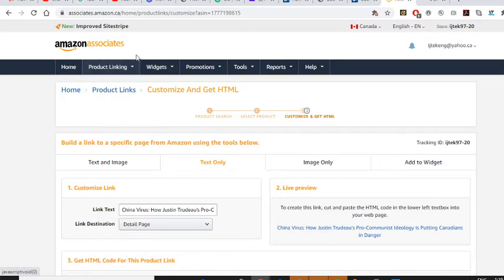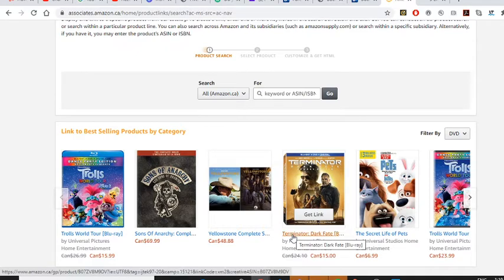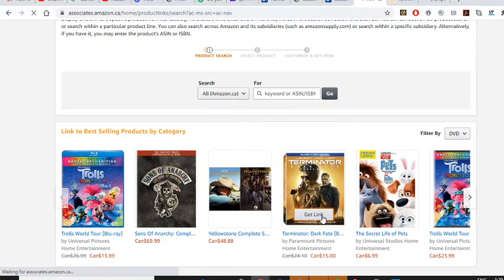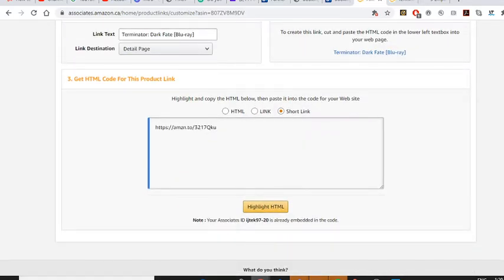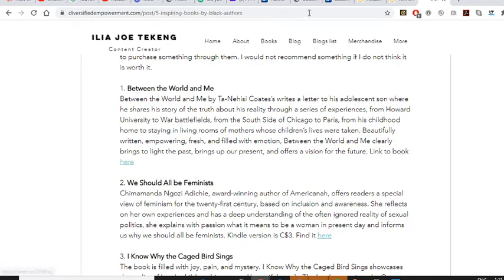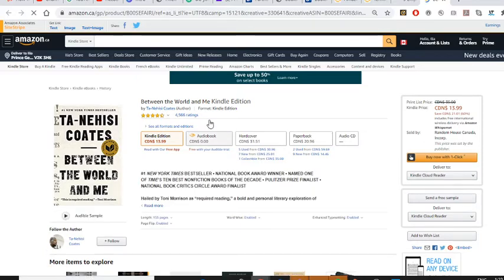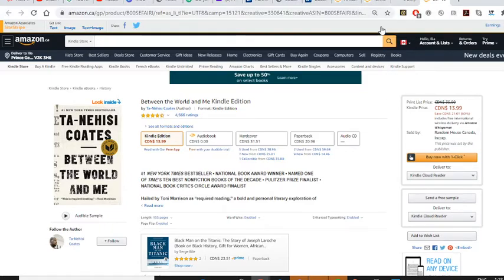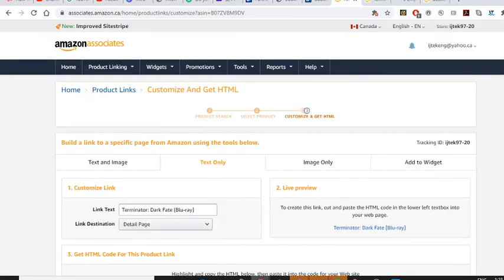Amazon Affiliate Marketing: Step-By-Step Tutorial | How to be successful with affiliate marketing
The video is  a step by step tutorial on Amazon affiliate marketing and how to be successful as an affiliate.
How to use Amazon affiliates program, Amazon Affiliate marketing allows you to make passive income while you sleep. You promote other people’s products through an Amazon affiliate network. If people buy from you, you earn a commission regardless of what they bought. If you want to become an Amazon affiliate but don't know how to start this video is for you.

In this video, I walk you through an Amazon affiliate marketing step-by-step tutorial for beginners who want to earn money.

1. Understanding the site
2. How to use the links
3. How to incorporate links into posts.

You can get creative with your links by posting in blogs, Instagram, Facebook, Twitter, Pinterest, or on a website.